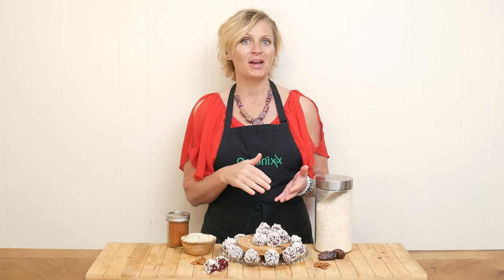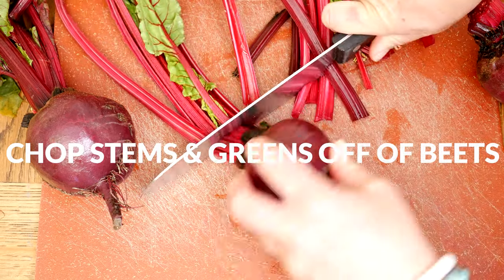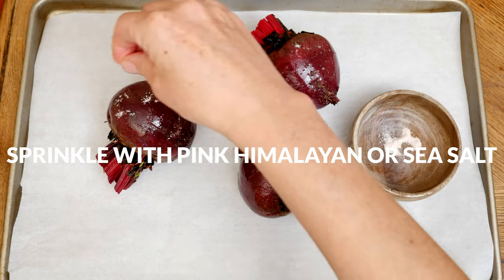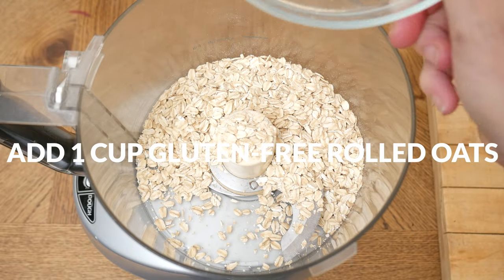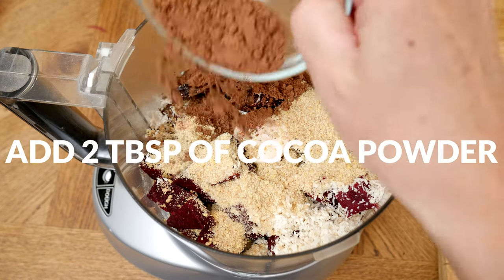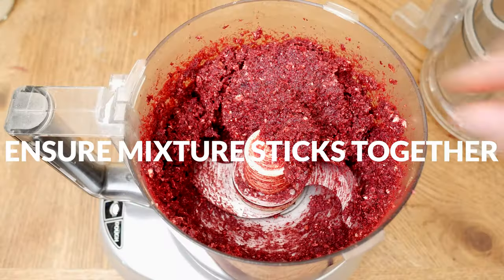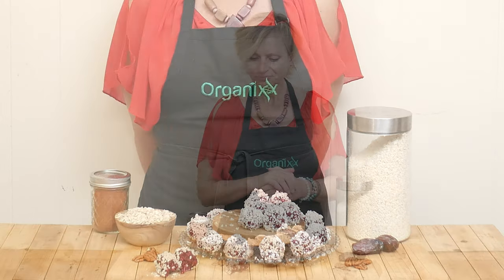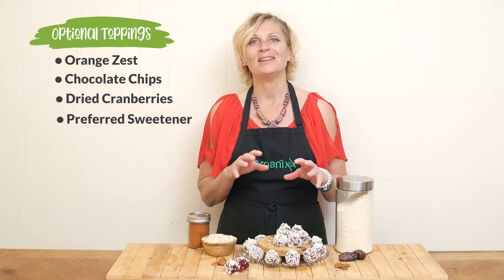Brain-Boosting Beet Bites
These Brain-Boosting Beet Bites are a delicious way to add more veggies to your diet while satisfying your sweet tooth. Pair with Organixx Brain Health 8 which provides organic ingredients direct from the Amazon rainforest to support brain health and cognition

Move over carrot cake... there's a new dessert veggie ingredient in town.

Join Katrina in the kitchen as she whips up a batch of these healthy and tasty beet bites made with (you guessed it) beets!

This easy recipe combines the earthy sweetness of beets with the satisfying crunch of nuts and seeds along with the goodness of aromatic spices.

These wholesome ingredients come together to create a tasty and nutritious treat that will leave you feeling energized and satisfied. Not only are these beet bites yummy, but they're also rich in vitamins and minerals that are essential for brain (and body) health.

For instance, beets are packed with B vitamins, manganese, and betaine and support emotional and nervous system health.

Coconut oil provides a boost of healthy fat that can energize and satiate. It is a strong antiviral, anti-inflammatory, and antibacterial food.

Flax seeds are an excellent plant source of both soluble and insoluble fiber that helps soothe the digestive tract and remove waste excreted by the liver from the body.

Whether you're looking for a quick and nutritious snack, a wholesome lunchbox addition, or after-dinner treat, these beet bites are versatile and easily customizable to suit your preferences. Possible additions include orange zest, dark chocolate chips, and dried cranberries.

If you really want to support your brain health, check out our Organixx Brain Health 8. This supplement is made with 8 wild-sourced and organic botanicals that are believed to support brain health and cognition.

Don't miss out on this opportunity to elevate your snacking game with these amazing, nutrient-packed beet bites! You can access the full ingredient list & directions

About Organixx - Who are we?